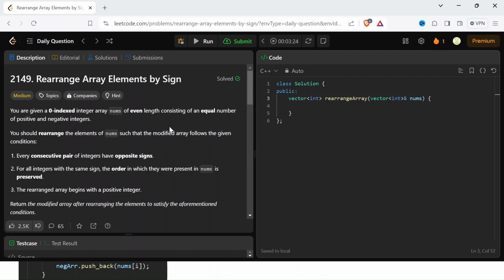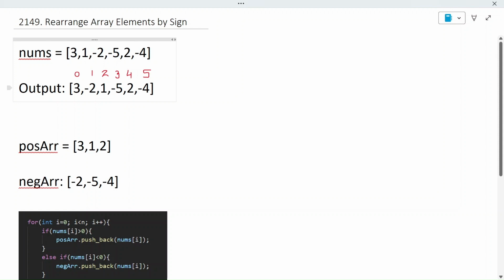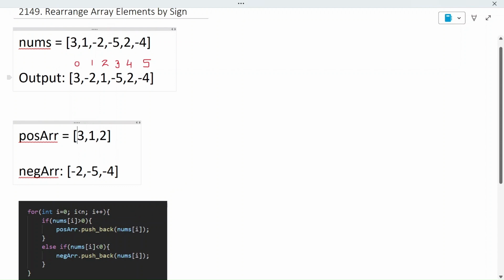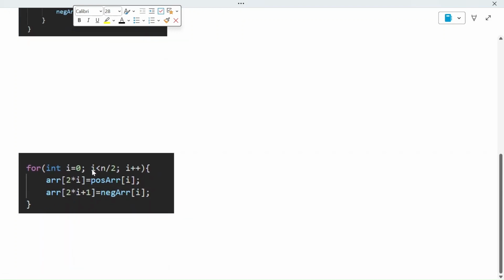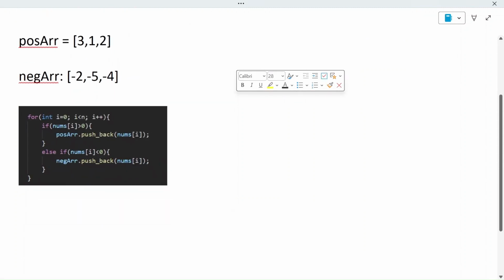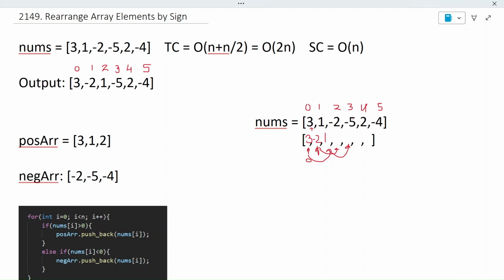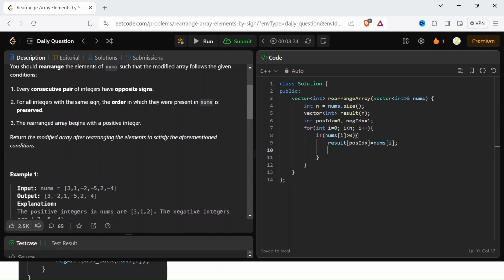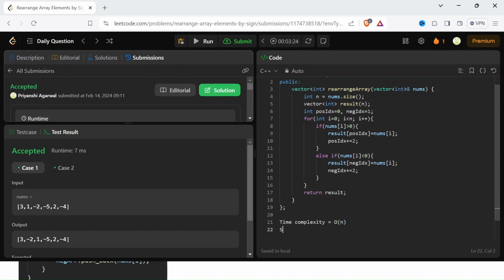2149. Rearrange Array Elements by Sign | 2 Pointers | Brute | Optimal | Leetcode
2149. Rearrange Array Elements by Sign | 2 Pointers | Brute | Optimal | Leetcode

In this video, I'll talk about how to solve Leetcode 2149. Rearrange Array Elements by Sign